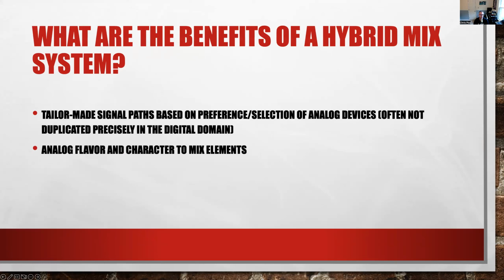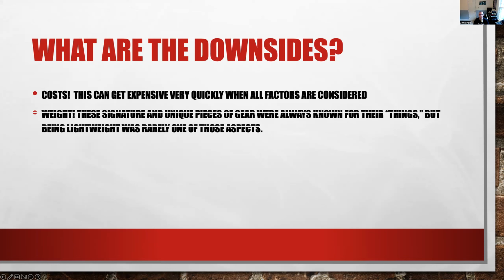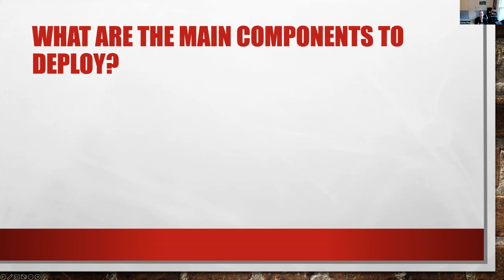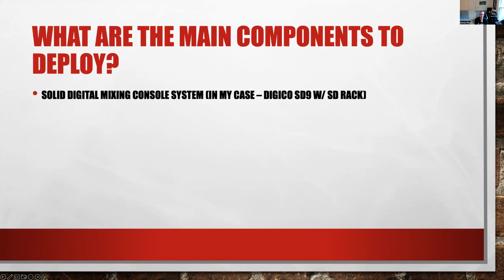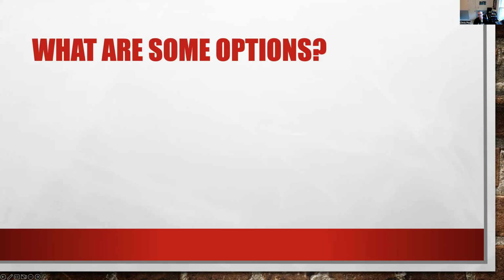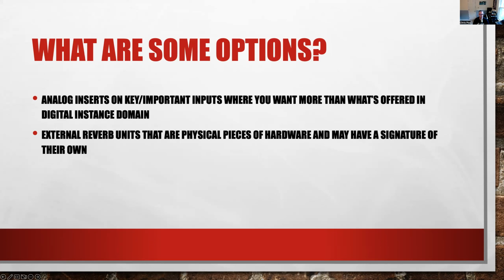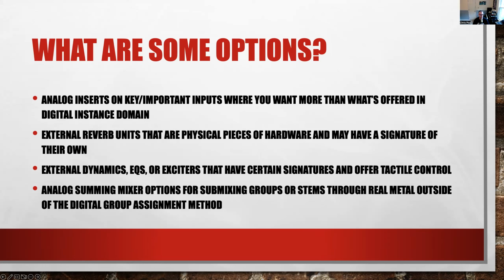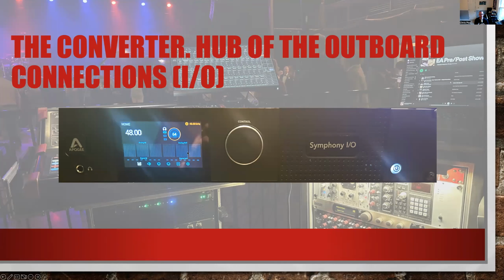Hybrid Mixing System for Live Sound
Just going through some of the analog and digital devices I use to achieve results in live sound mixing.